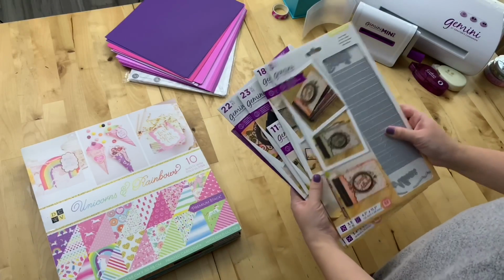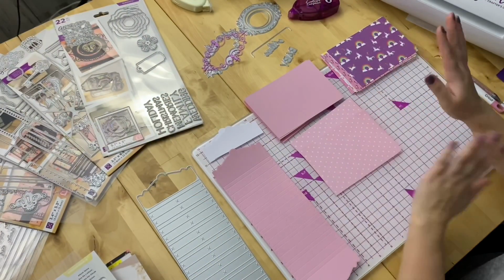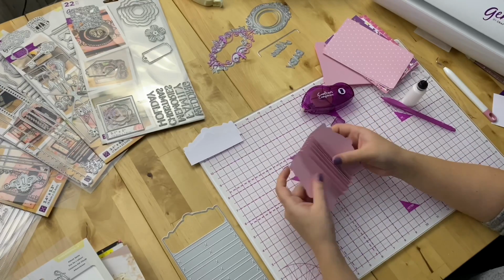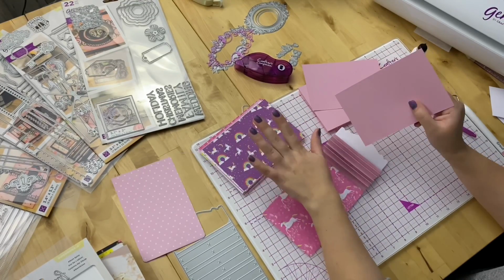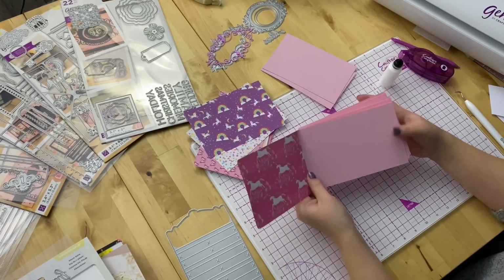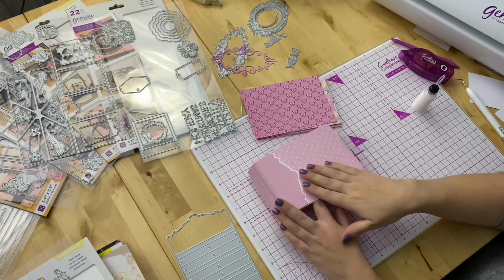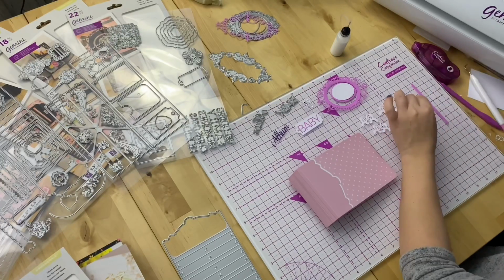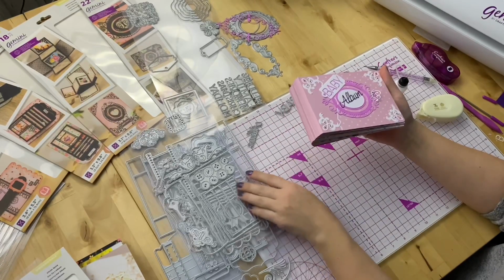The Album Spine 3D Cards Precious memories Crafter's Companion Part 1.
In this video you will see how to create first part of the precious memory album set. I will be sharing with you how to create a spine and decorate the front. This is a very pretty set. Stay tune for my next parts of this collection to put together a very gorgeous and creative album.